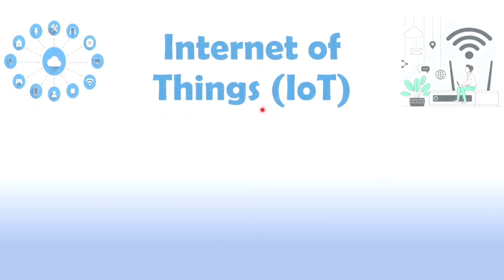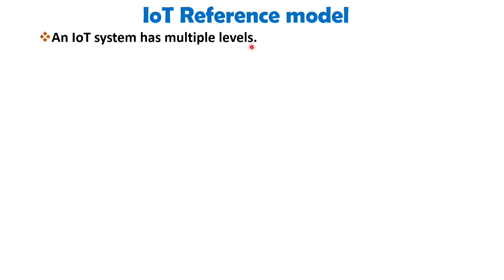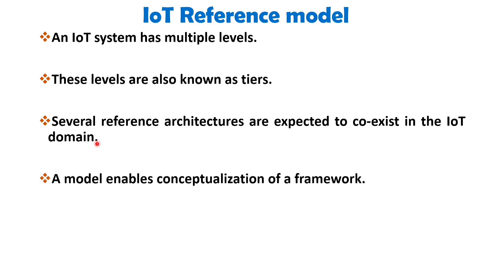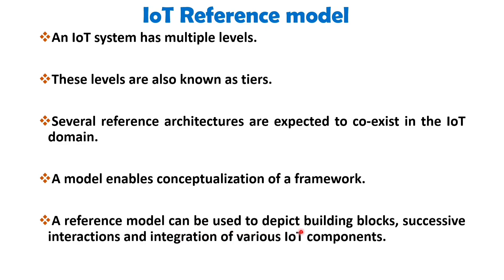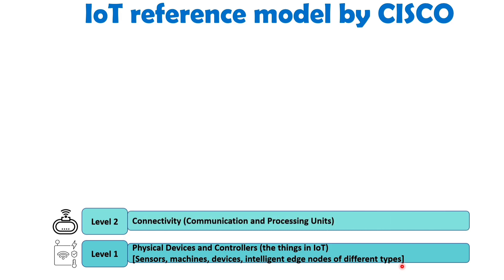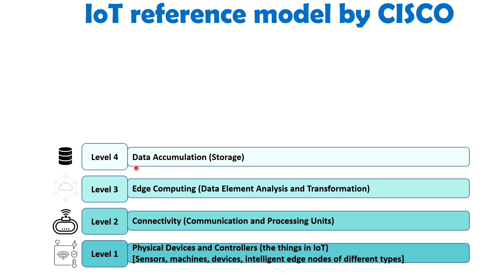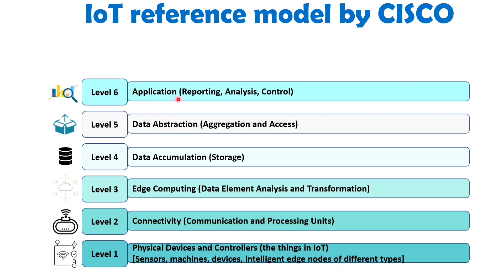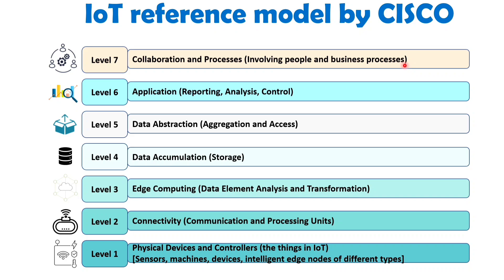IoT reference model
IoT – IoT reference model is explained with the following timecodes:

0:00 – IoT reference model basics
3:24 – IoT reference model by CISCO
3:54 – Level 1
4:23 – Level 2
4:50 – Level 3
5:26 – Level 4
5:57 – Level 5
6:32 – Level 6
6:58 – Level 7

The following points are covered in this video:
0. IoT reference model basics
1. IoT reference model by CISCO
2. Level 1
3. Level 2
4. Level 3
5. Level 4
6. Level 5
7. Level 6
8. Level 7

Engineering Funda channel is all about Engineering and Technology. Here this video is a part of Internet of Things.